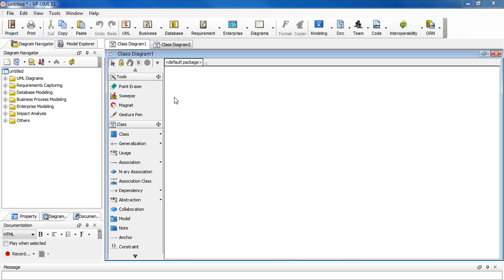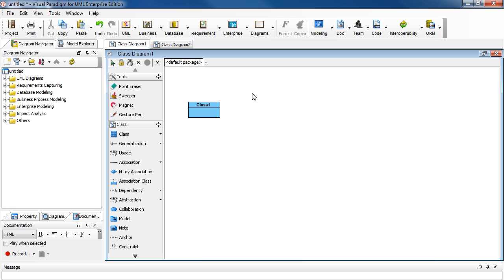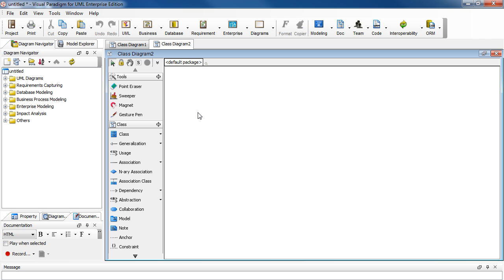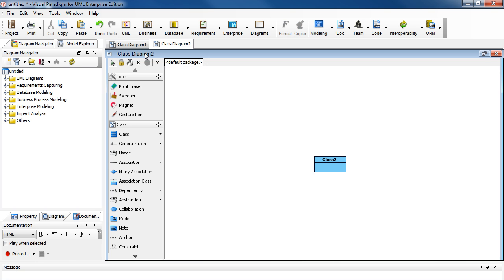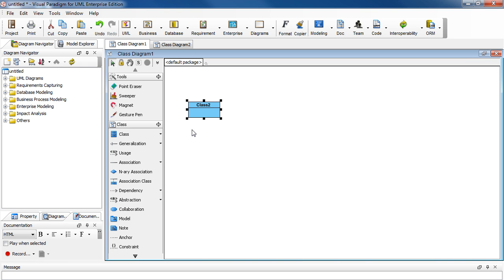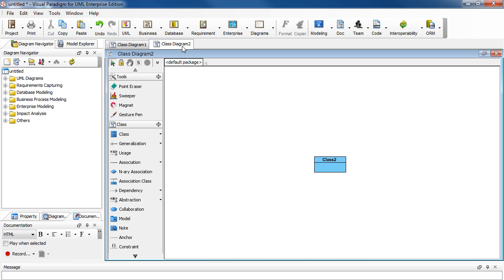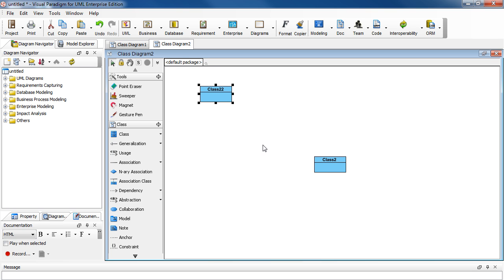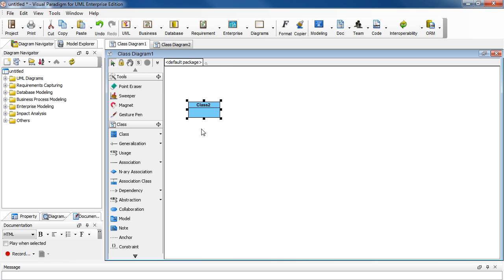How to Paste Model Element as an Independent Copy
This tutorial will show you how to use the copy & paste function to create an independent copy of a model element using Visual Paradigm.

As an example, we'll demonstrate how to create a fresh, independent class by copying an existing class in a class diagram.